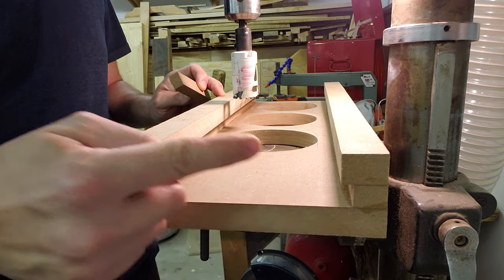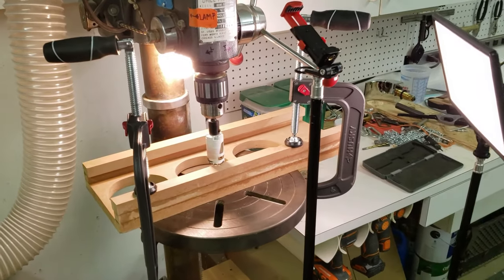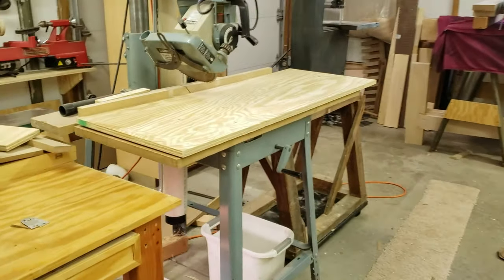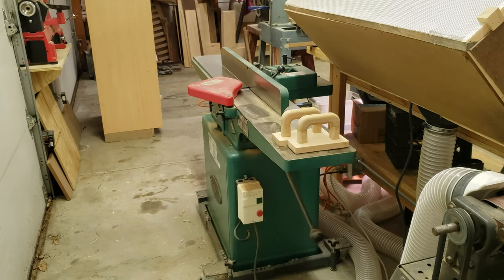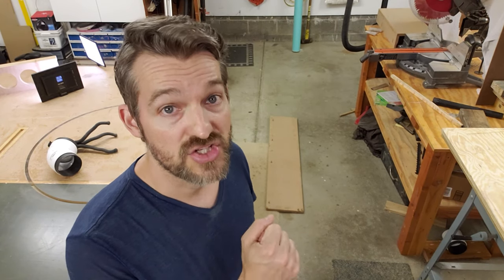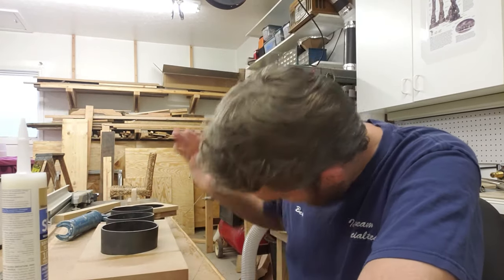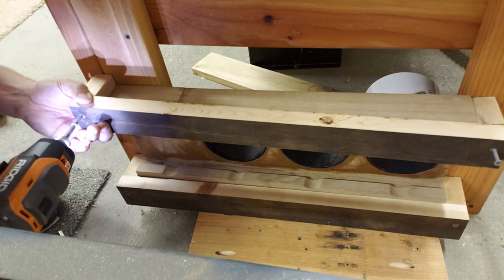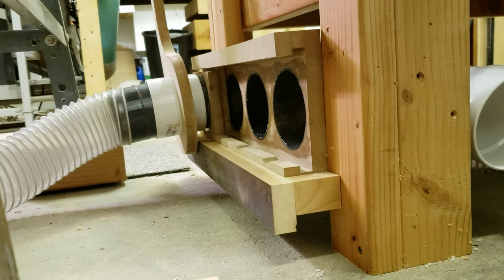4 way Dust Collector Switch EP 2/2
Ranger Bayn is back with a two part series that walks you through every step of making your own 4-way dust collector switch! No more blast gate nonsense, this is an all in one solution that save you time when switching between machines!

All music by me! Listen to more here!

Follow me on the 'Gram!

I use Premiere to edit my videos and a Canon 60D, Galaxy S9, and Galaxy S10e for recording.